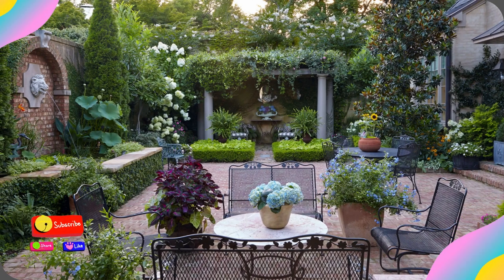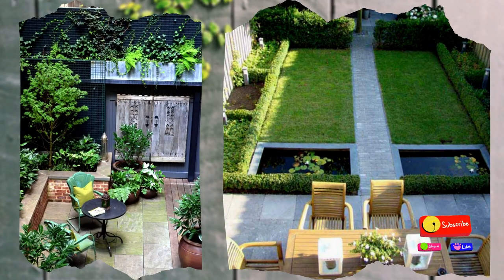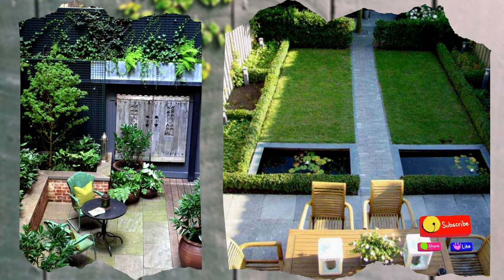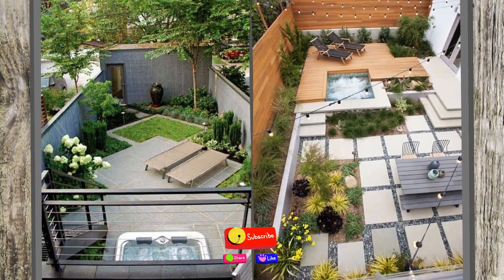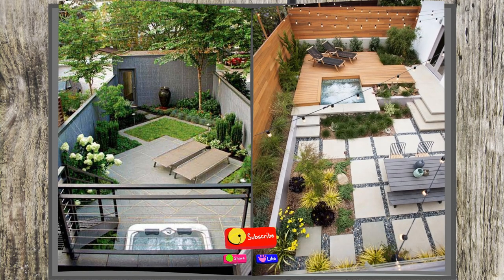40+ Amazing Small Courtyard Design & Ideas 💡 Cozy Small Courtyard 👌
Hi Buddies 💕! This time, PlantDo will give you video about 40+ Amazing Small Courtyard Design & Ideas 💡
PlantDo is here to give all of you home garden and home decor ideas . Here, you will find what you have been looking for.
⏱ Chapters
00:00 Intro
00:20 40+ Amazing Small Courtyard Design & Ideas
04:42 Outro

Hope you guys are entertained, thank you!